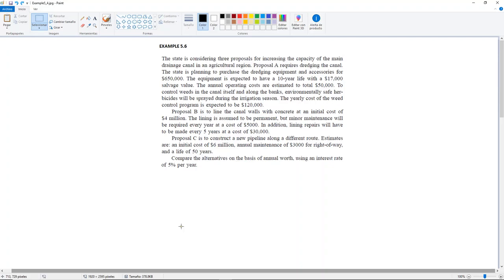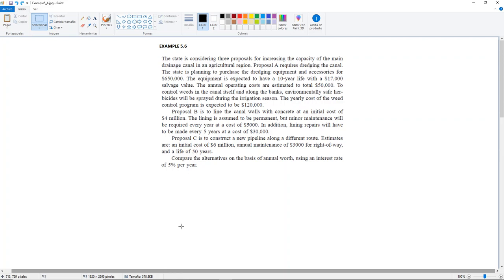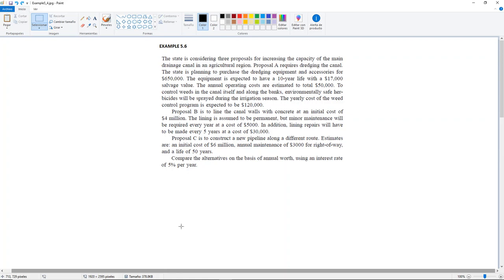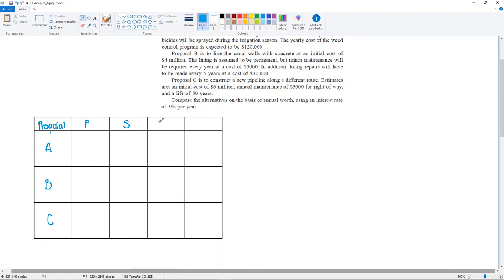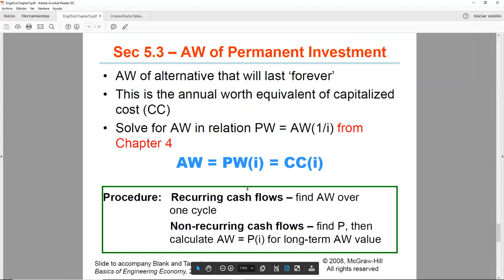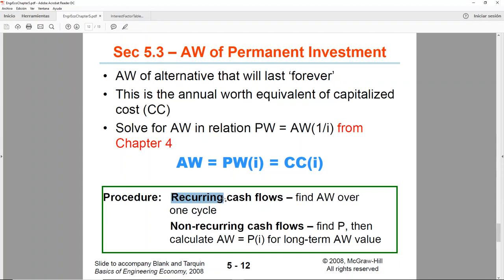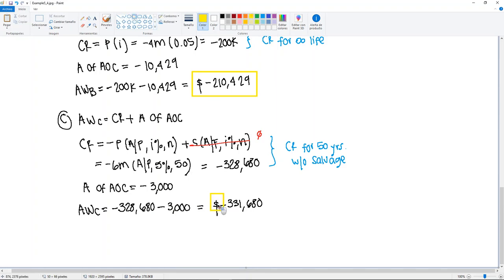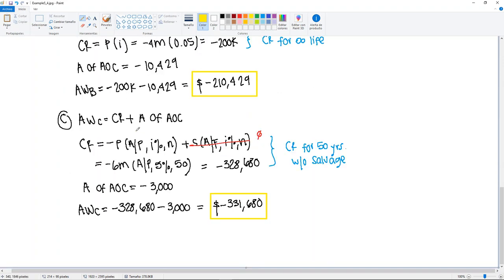Engineering Economics - AW of Permanent Investment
Engineering Economics
Chapter 5 - Annual Worth Analysis
Section 5.3 - Annual Worth of Permanent Investment
Example 5.6

Textbook:
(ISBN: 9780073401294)